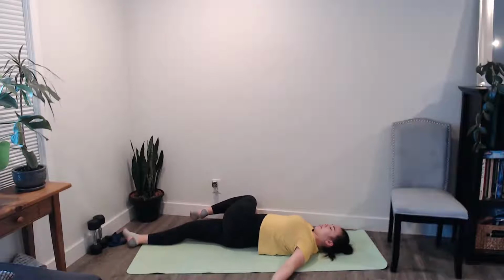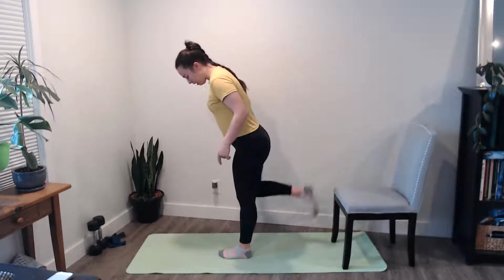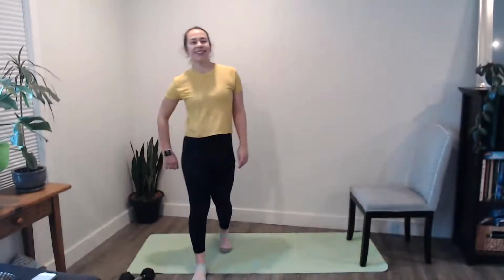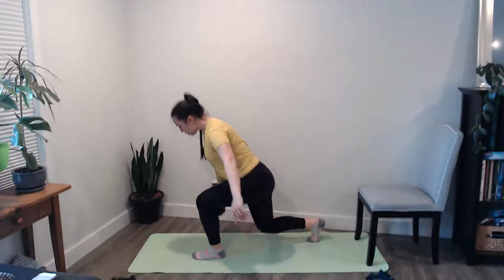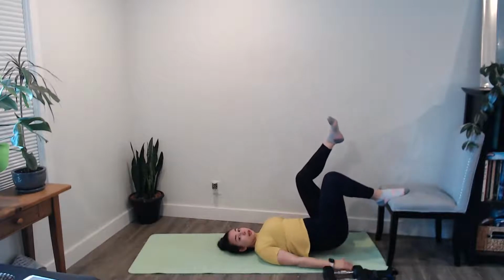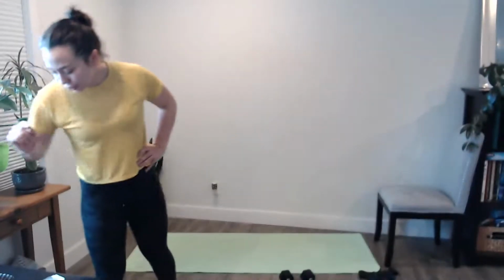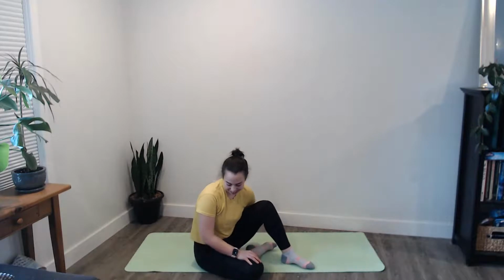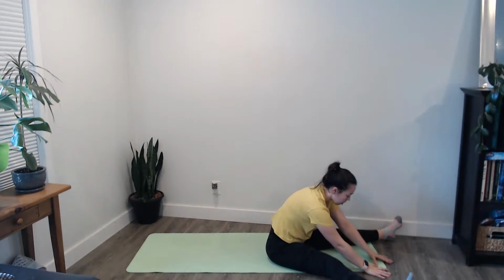Lower Body Strength & Abs! - March 1st